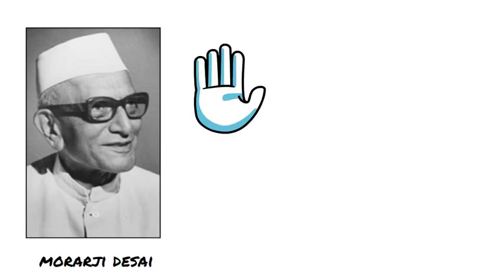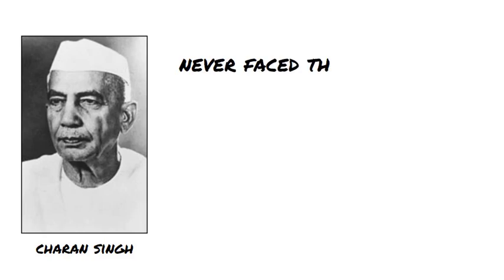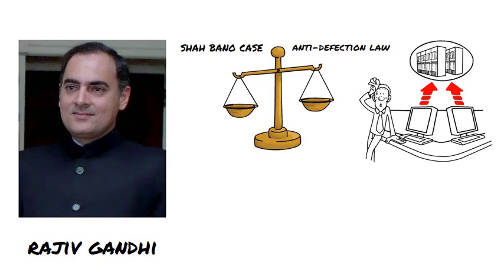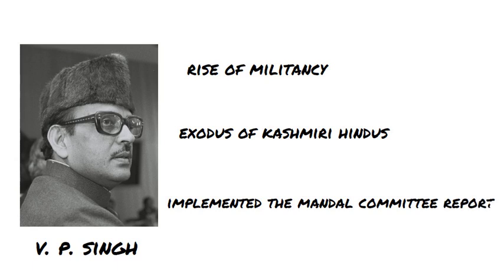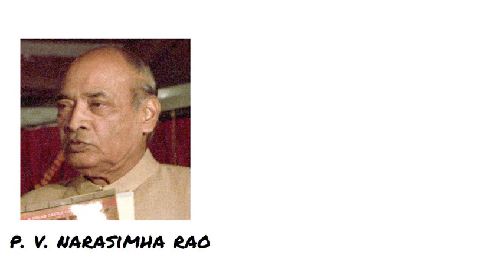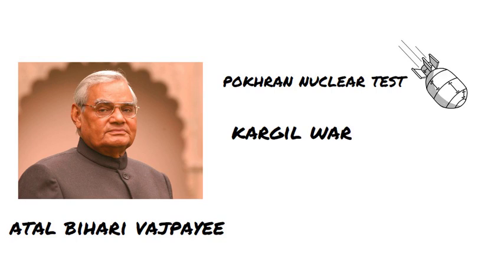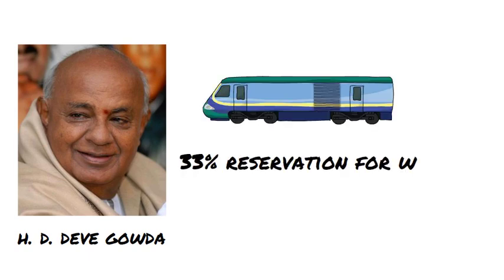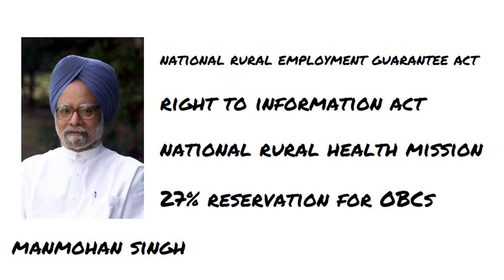All PMs of India Explained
All Prime Ministers of India, from Jawaharlal Nehru to Narendra Modi, explained in succinctly in 5 minutes. We have covered all major decisions taken by all the fourteen Prime Ministers of India since Independence.